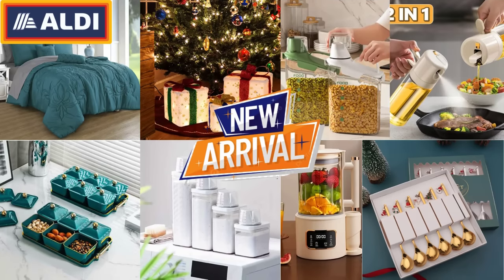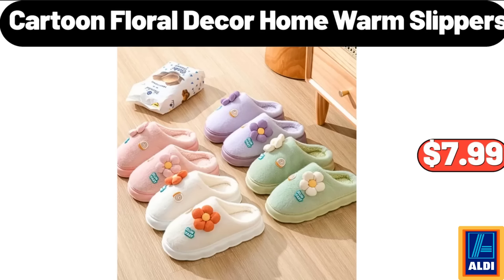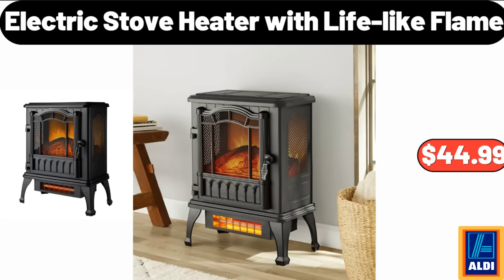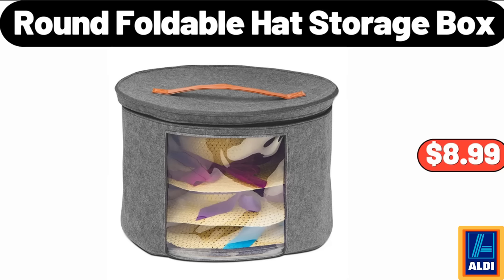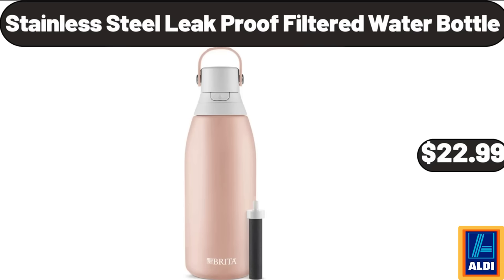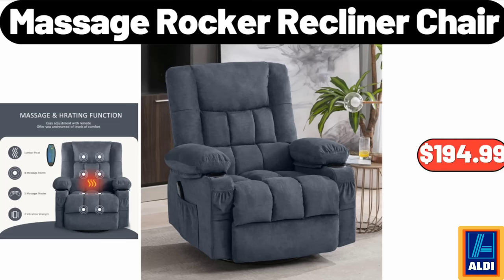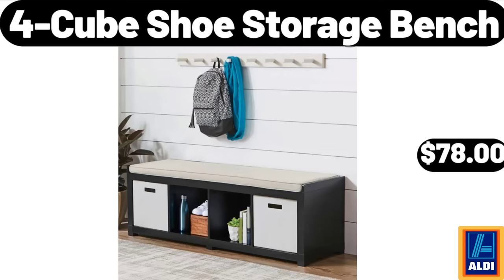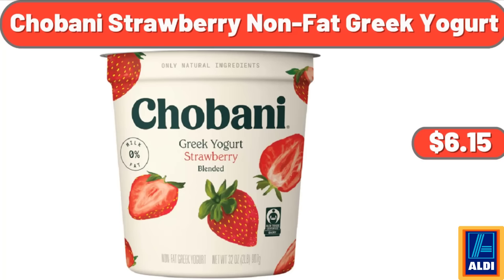ALDI AD SNEAK PEEK - 12|23|2023 || Save Money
Hello everyone, let's take a look together at the discounted products at aldı market, Christmas Tree, Wooden Tray, $2.99. Glass Blender and Juice Maker, with Heating Function, $48.99. 6 pieces Merry Christmas Spoons, $10.99, Please don't forget to like the video, really appreciate for everything. Crofton, Cake Stand or Buffet Server, $9.99. Solid Open Front, Rib Knit Cardigan, $11.99. Plastic Airtight Food, Storage Containers, $3.99. EMPORIUM SELECTION, Baking Brie - Honey, Pecan, $5.19. Weaver Basket Organizer, $12.99. 9 Piece, Comforter Bed In A Bag Set, $44.99. Set of 3 Christmas, Lighted Gift Boxes, $29.99. Autumn Winter, Flip Knit Gloves, $3.99. 2 In 1 Oil Sprayer Bottle, $7.99, Please don't forget to subscribe to my channel, Thank you very much for everything. Small Snacks, Divided Refreshment Tray, $24.95. 4 pieces, Laundry Powder Storage Box, $16.99. 6-Layer, Shoe Storage Box, $75.99. Waterproof and Oil-proof, Kitchen Apron, $6.99. Egg Rack, $3.99. 3 pieces, Cotton Bath Towels, $7.99. 4 pieces, Large Christmas Gift Bags, $3.99. Vintage Soap Dispenser, $3.99. Dust-Proof Automatic, Toothpaste Dispenser And Squeezer, $4.99. Cartoon Floral Decor, Home Warm Slippers, $7.99. SPECIALLY SELECTED, Tortilla Top Crusted Flounder, 12.5 oz, $6.99. Automatic Soap Dispenser, $15.99. Casual Long Sleeve, Pullover Sweater, $12.99. Programmable Slow Cooker, with Party Dipper, $32.99. SPECIALLY SELECTED, Rosemary Artisan Crackers, 6 oz, $2.29. Women's Puffer Coat, $45.99. 6 Pairs, Pack Womens Wool Socks, $8.99. KIRKWOOD, Split Chicken Breasts, $8.22, Friends, what do you think about the prices of the products, Are they too high, Please share your thoughts with us in the comments. Modern LED TV Stand, with Bluetooth Speaker, $169.99. Artificial Succulent Plants, in Ceramic Pots, $12.99. Neck and Shoulder Massager, $16.99. Flannel Pajama Set, $19.99. PERDUE, Antibiotic Free Whole Chicken, 60 oz, $6.89. Specially Selected, Continental Cookie Assortment, $5.99. Razia Channel Tufted Tub Chair, $194.99. Merry Christmas Kitchen Mats Set of 2, $16.99. Butterball Whole Turkey, $1.27. Merry Moments, Holiday Artisan Accent Rug, $7.99. Colorful Flame Air Aroma, Diffuser Humidifier, $15.95. Pizza Stone with Metal Rack, $15.95. Easy Home, Oscillating Ceramic Tower Heater, $24.99. Goldhen Cage Free Grade, A Large Brown Eggs, $2.45. 6 feet Artificial Christmas Tree, $115.99. Christmas Decorations, Bread Box, $12.99. Ceramic Plates Set of 6, $17.99. Electric Stove Heater, with Life-like Flame, $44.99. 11 pieces, Lavender Body Spa Basket, $19.95. 6 piece Ceramic Bakeware Set, $35.99. Carbon Steel Roasting Pan, with Removable Rack, $18.99. Women's Holiday, Reindeer Happy Face Scuff Slippers, $11.95. Velvet Nailhead Upholstered Sofa, $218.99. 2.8qt Nordic Christmas Trim, Stoneware Baking Dish with Lid, $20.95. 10 piece tri-Ply Stainless Steel, Cookware Set, $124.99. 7 piece Nonstick Ceramic, Coated Aluminum Cookware Set, $69.99. Halloween Brownies, 13 oz, $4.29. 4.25 quart Oven-to-Table, Stoneware Baking Dish with Cradle Carrier, $28.99. Antler Rustic Resin LED Table Lamp, $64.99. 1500W Electric Space Heater, $79.99. Frosted Gingerbread Snowman, Christmas Tabletop Figurine, $6.95. Womens Fleece Cozy Life Robe, $24.95. 6-Pack Bagged Mini Avocados, $1.69. Kitchen Sink Caddy Sponge Holder, $11.99. Round Foldable Hat Storage Box, 6.5 oz, $8.99. Pumpkin Pie Spice Spreadable Butter, 6.5 oz, $2.75. ALDI Gear Backpack, $9.99. 3 Piece Bathroom Mat Set, $24.95. 9-Piece Down Alternative, Queen Size Bed, $26.99. Bremer Meatballs, 32 oz, $5.29. 3 pieces Pizza Baking Pan, $9.99. Nostalgia Retro, Countertop Microwave Oven, $84.99. Small Side Table, $64.99. 3packs, Mesh Metal Baskets, $21.99. Non-Stick Aluminized Steel Baking, 3 pieces Set, $22.95. Wooden Spatula for Cooking Set of 4, $8.98. Canister Sets for Kitchen, Counter Set of 4, $12.99. 6 pieces Bamboo and Plastic, Bathroom Accessories Sets, $18.99. Mazie Birds Table Lamp, with Linen Shade, $26.99. Retro Kitchen Small Glass Blender, for Shakes and Smoothie, $29.99. Canisters for the Kitchen, Counter Set of 4, $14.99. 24 Inch Circle Bathroom Mirror, $36.99. Green Kitchen Tools 13 Piece Set, $11.29. Long Slot White Toaster, 2 Slice With, $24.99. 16-inch Towel Bar, $12.99. Modern Velvet Bench, $56.99. Stainless Steel Leak Proof, Filtered Water Bottle, $22.99. Silicone 12 Count Muffin Pan, $4.99. Kirkwood Fat Fresh Ground Turkey, $4.19. Portable Electric Hot Plate for Cooking, $26.99. Extra Large Storage Baskets, $17.00. Adobo Marinated Shrimp, $6.49. Multicolored Peppers, $1.99.